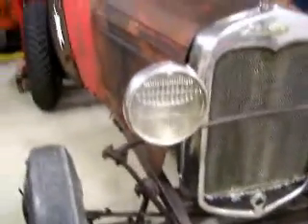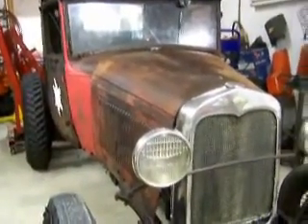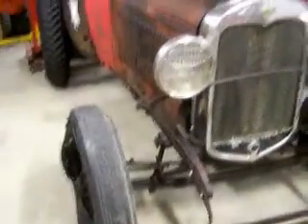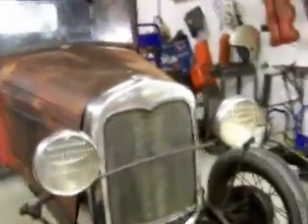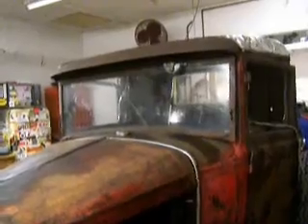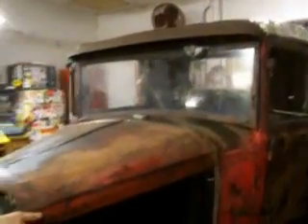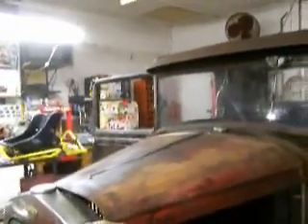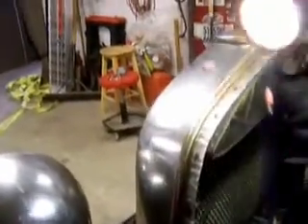1930 MODEL A.wmv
our new eighty one year old truck project